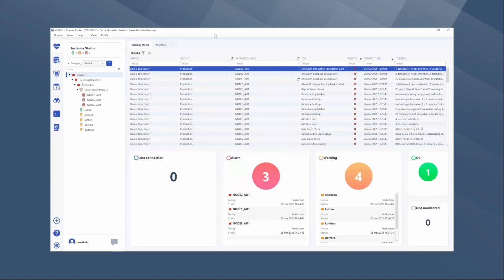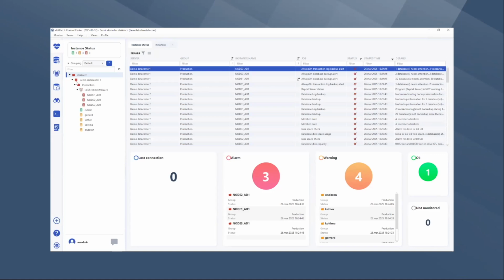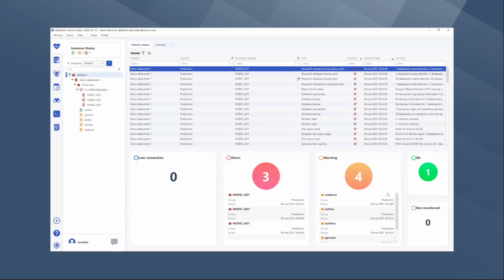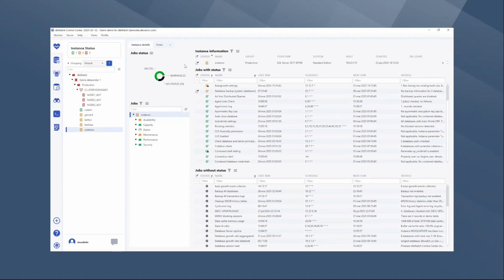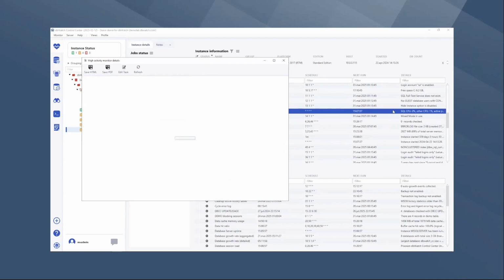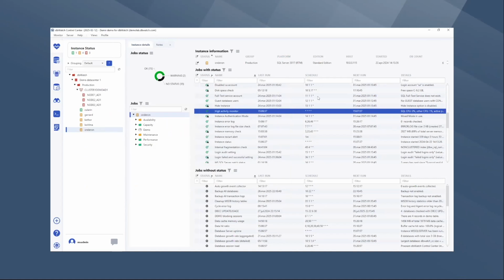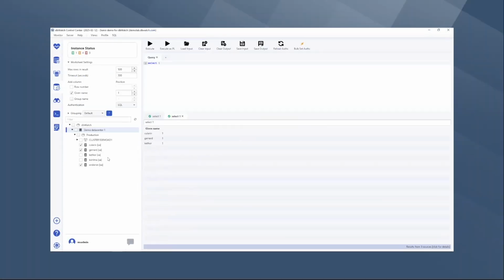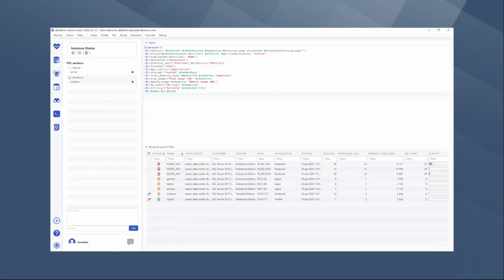dbWatch Overview 10 min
This video is a demo giving an overview of dbWatch Control Center, a database operations tool for monitoring, managing, reporting and much more on multiple database platforms, such as SQL Server, Oracle, MySQL, PostgreSQL, MariaDB and Sybase.

In this video:
0:38 Monitoring module
4:57 Management module
6:30 SQL Worksheet module
7:00 Auto-discovery module
8:30 Report module